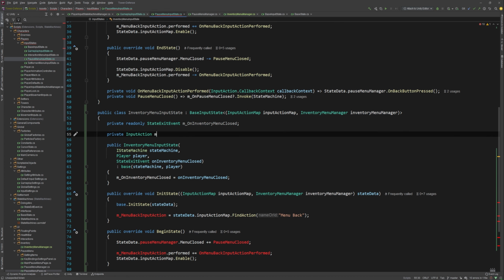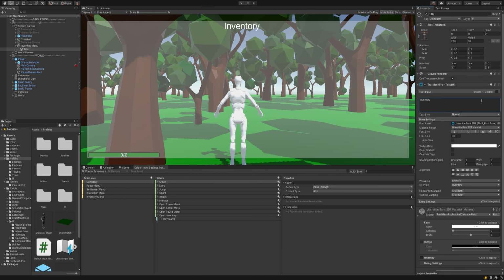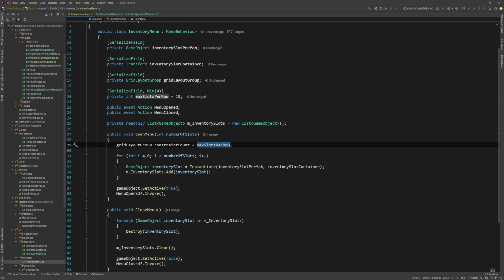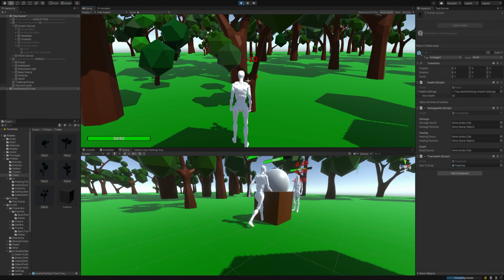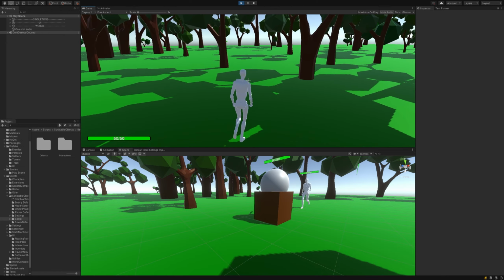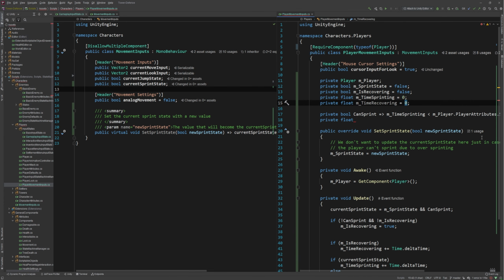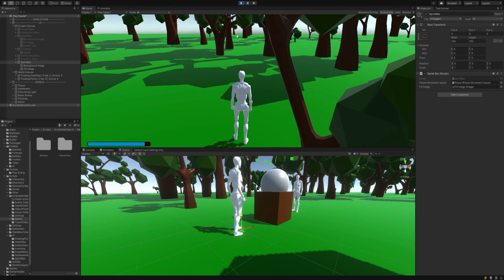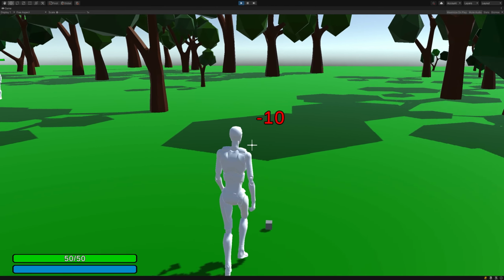Devlog 1 - Inventory UI, Breaking trees, Sprint timer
Welcome to my first official Devlog!!

In this episode I work on:
- Creating an Inventory UI
- Have the player able to break trees
- Have broken trees drop something
- Add a sprint timer for the player
- Create UI for the sprint timer

Timestamps:
00:00 - Intro
00:15 - Inventory UI
04:53 - Breaking Trees
06:01 - Tree Drops
07:20 - Sprint Timer/Recovery Timer
10:58 - Sprint Timer UI
12:59 - Outro